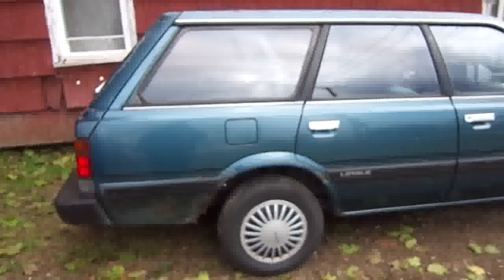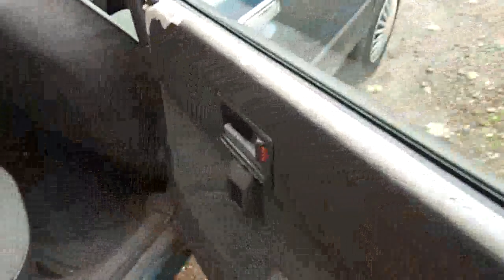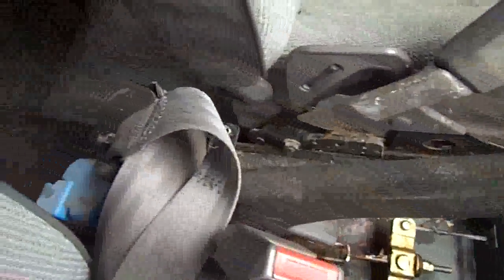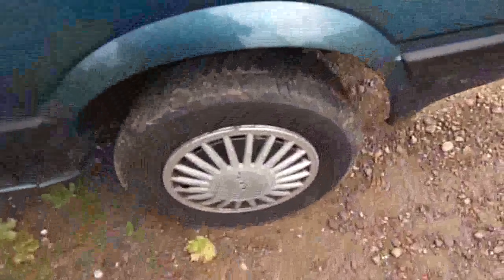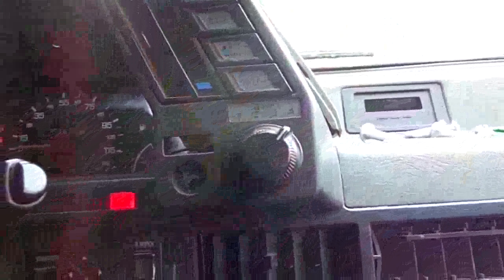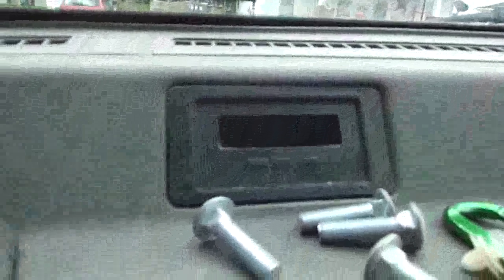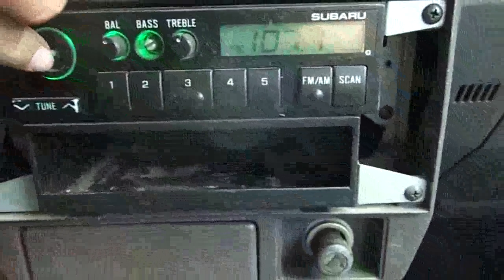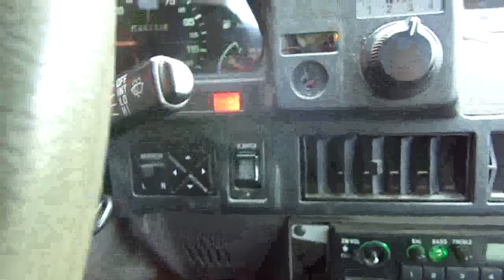Impreza Sold, bought another Subaru.